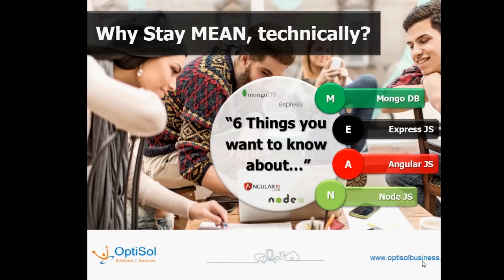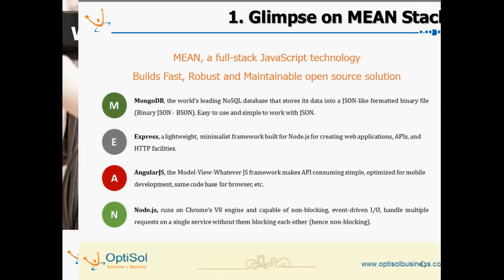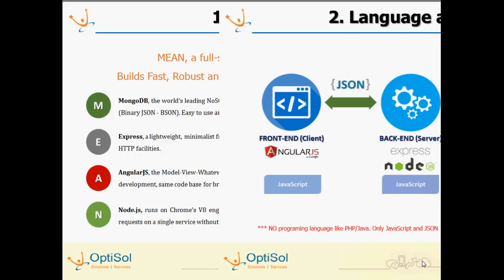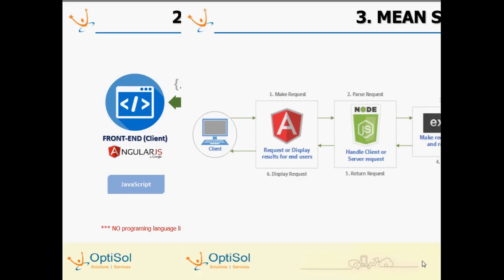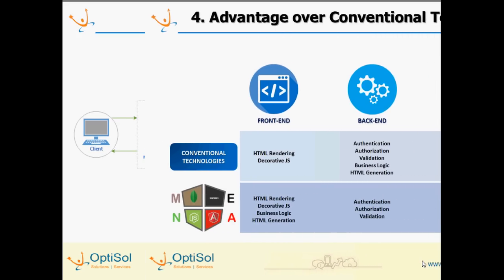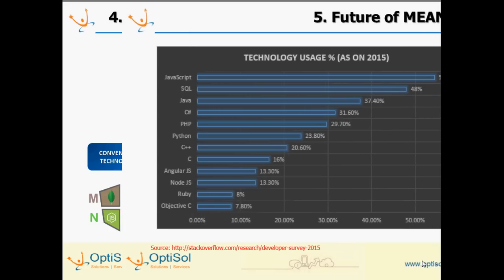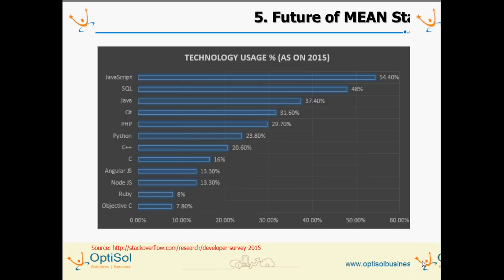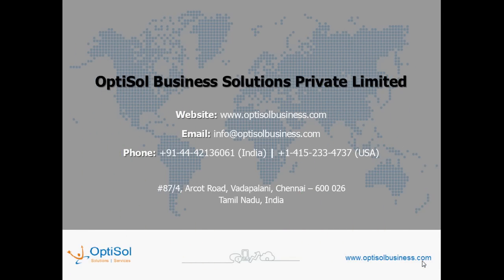Six things that you need to know about MEAN stack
Curious about MEAN stack? Here is a quick video on six things that you need to know about MEAN stack. The video details the fundamentals of MEAN, benefits, comparison with conventional technology stack along with an architecture overview.